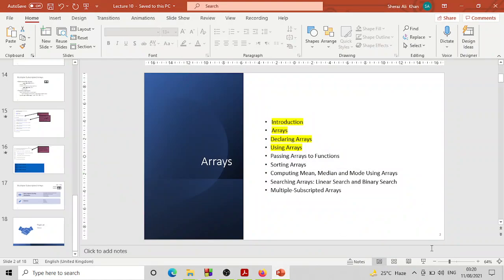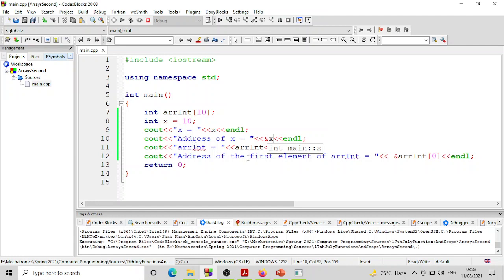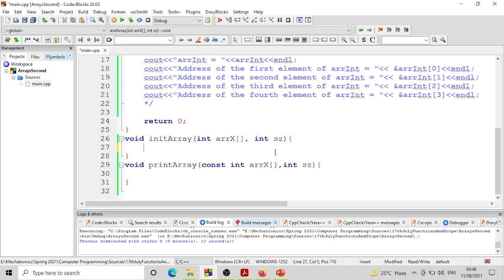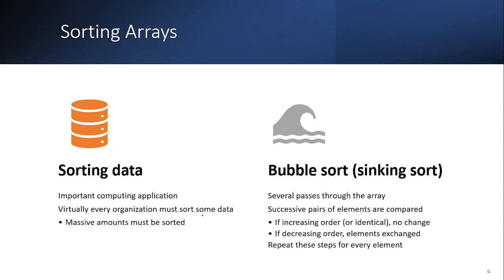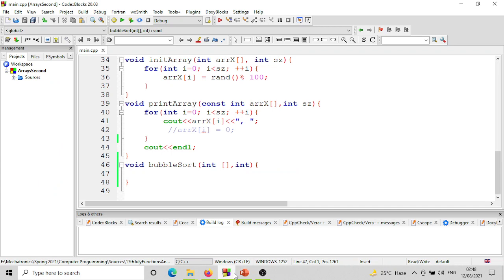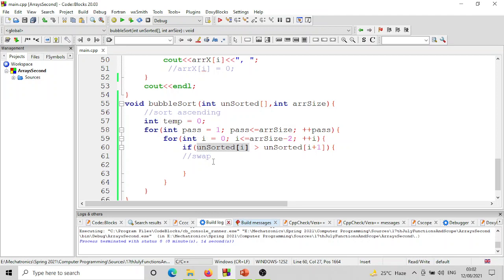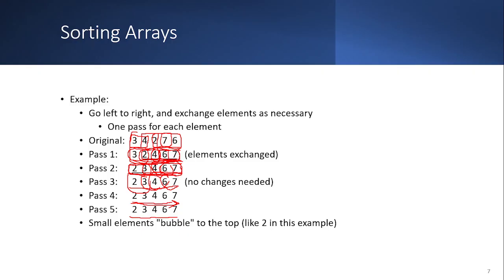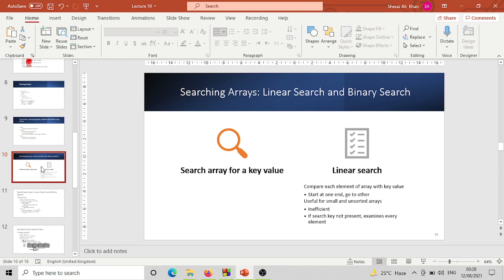Computer Programming : Lecture 10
In this video we continue our discussion about arrays in C++. We learn how to pass arrays to functions. We talk about sorting arrays and look at the Bubble Sort algorithm for sorting arrays. We implement this algorithm in C++ for sorting an array in the ascending order.